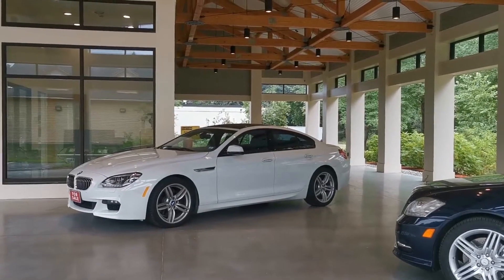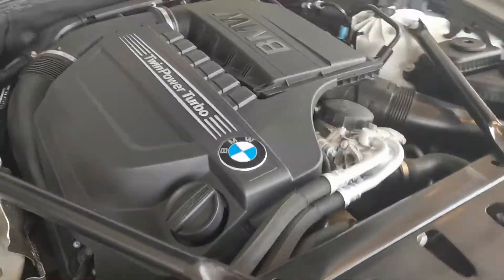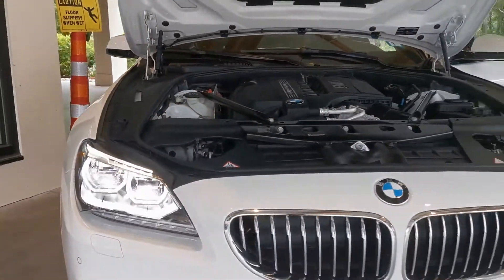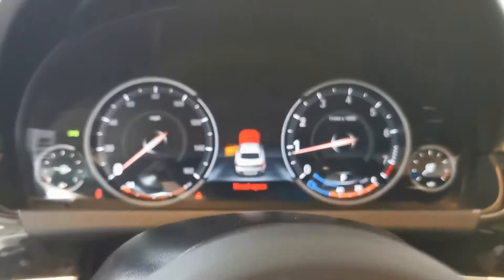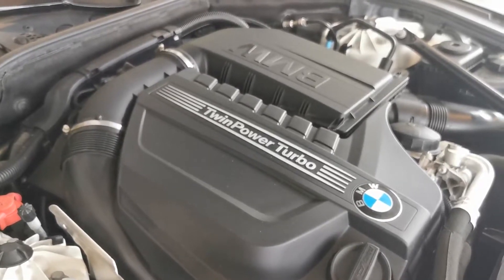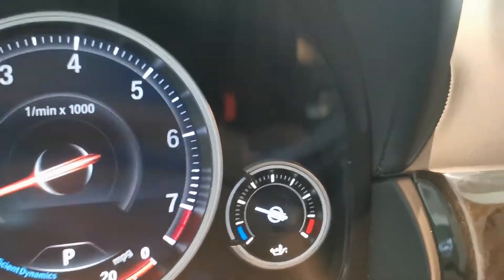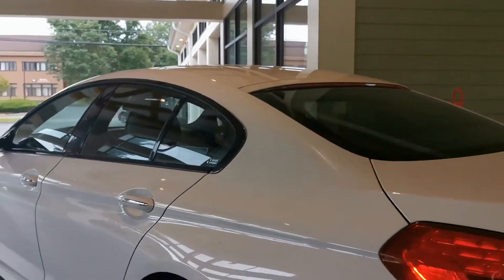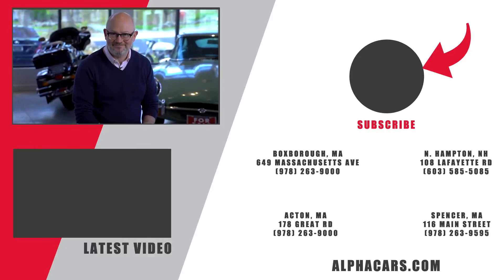2015 BMW 640i xDrive Gran Coupe - Cold Start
One-owner 2015 BMW 640i xDrive Gran Coupe WITH ONLY 36k MI. Rare M-Sport Edition Package adds 19" M-Wheels, Aerodynamic Kit, Harmon/Kardon surround sound and more. Great value with over $6,700 worth of factory options and an MSRP of $88,045. Very special styling, safe and fun to drive with 315 HP twin-turbo legendary in-line six. Paired with the state-of-the-art 8-Speed Automatic Transmission this drivetrain delivers a well-balanced performance and fuel economy.

AlphaCars & Motorcycles
649 Massachusetts Ave, Boxborough MA 01719

178 Great Road, Acton MA 01720